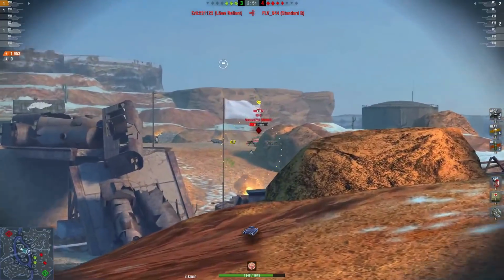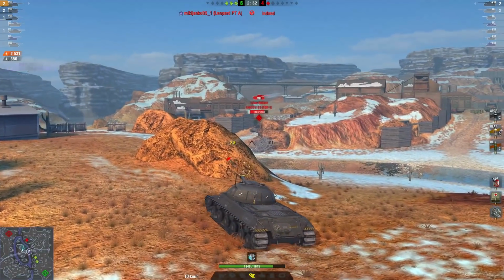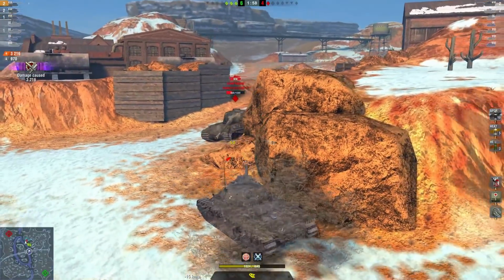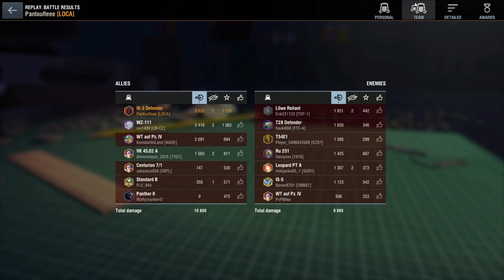[WOTB] Auctions: DEFENDERS, Which One ?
T28 Defender is my go to tank personnaly, even if IS 3 defender is more flexible.